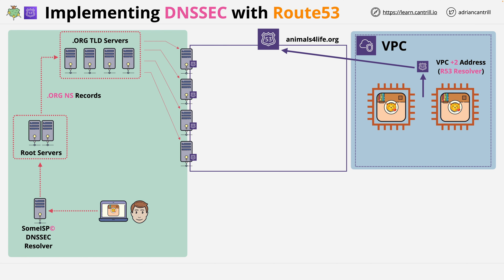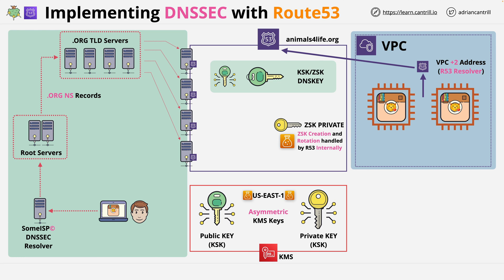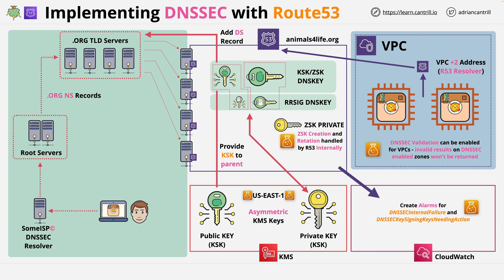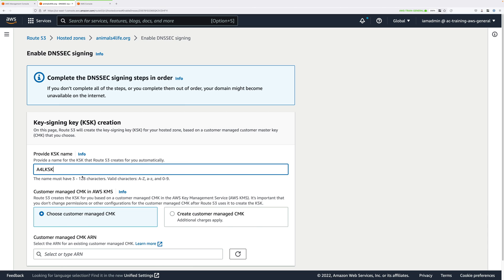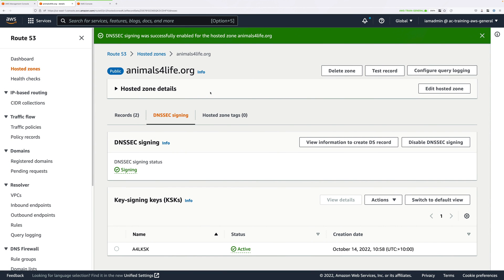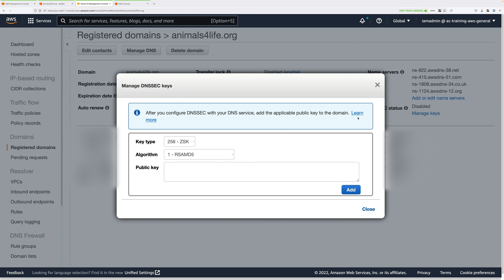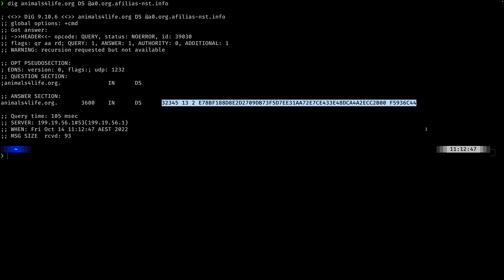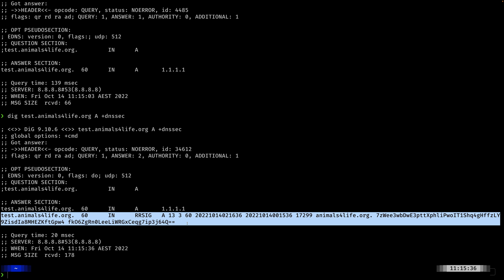DNS 101 Miniseries - #9 - Implementing DNSSEC With Amazon Route 53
DNSSEC strengthens authentication in DNS using digital signatures based on public key cryptography. With DNSSEC, it's not DNS queries and responses themselves that are cryptographically signed, but rather DNS data itself is signed by the owner of the data.

This video steps though how DNSSEC is implemented in AWS Route53 and demos DNSSEC signing enabling on a hosted zone, including trust chain establishment.